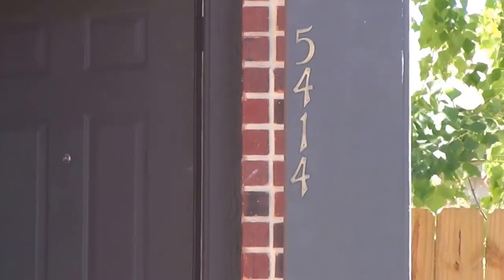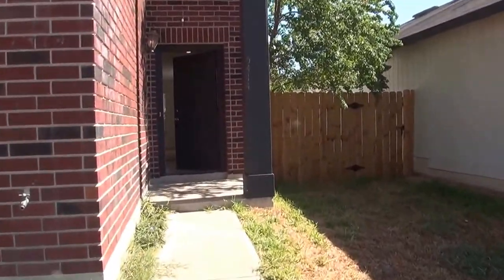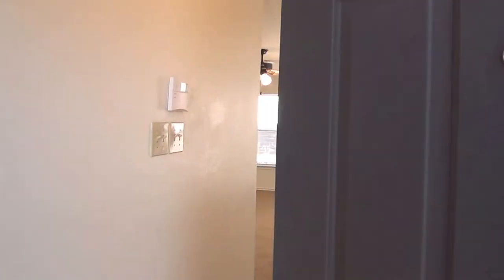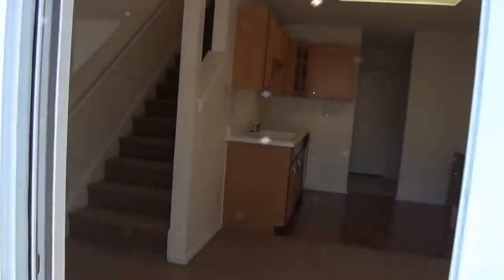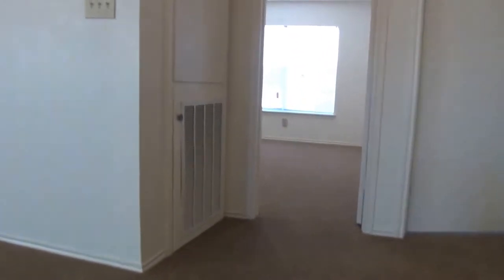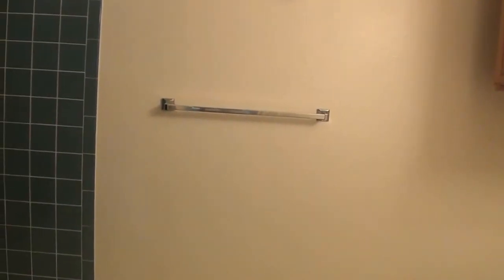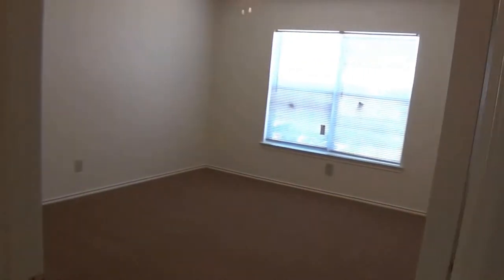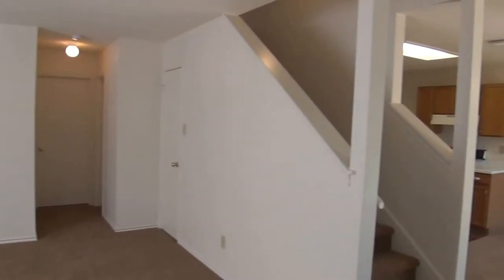"House for Rent in San Antonio" 4BR/2BA by "San Antonio Property Management"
There is no other "House for Rent in San Antonio" as lovely as 5414 Amy Ln, San Antonio, TX 78233! It has a great 4-bedroom floor plan with two living areas (1 downstairs and 1 upstairs). Master bedroom is on the first floor and there are 3 nice sized bedrooms upstairs. Home has fresh carpet and paint! You will definitely love this!

7217 Bandera Rd, San Antonio, TX 78238, USA